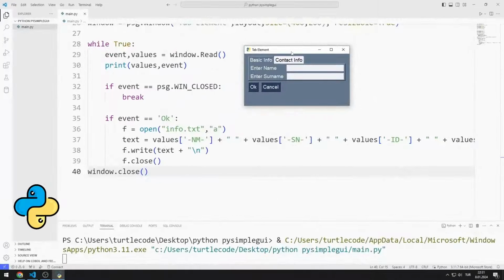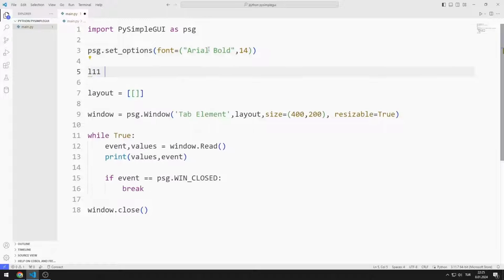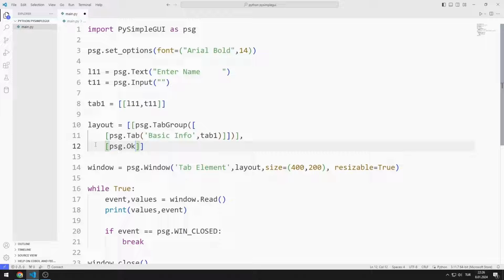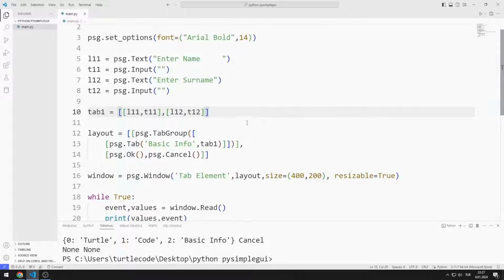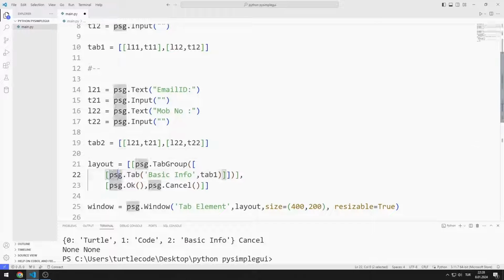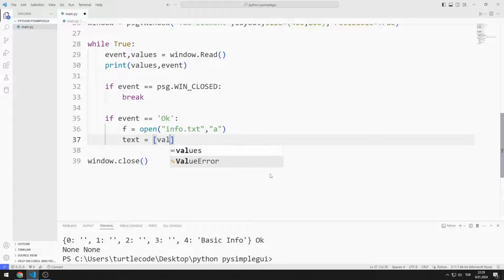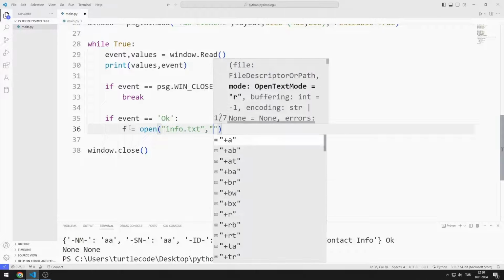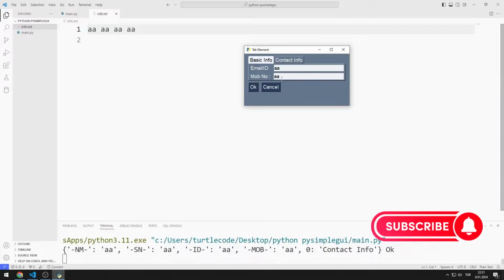Tab Element GUI App With Python PySimpleGUI - Tutorial 24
In this python tutorial, we will make a desktop application with tab element using py simple gui. After the values are entered into the input objects, when you click on the button, a text file is created and the information is written. I will show you step by step how to do the application.